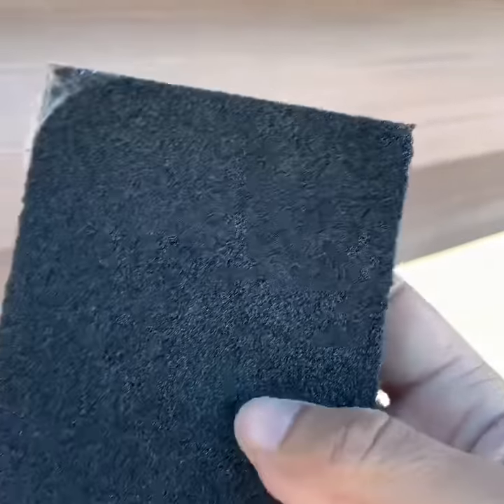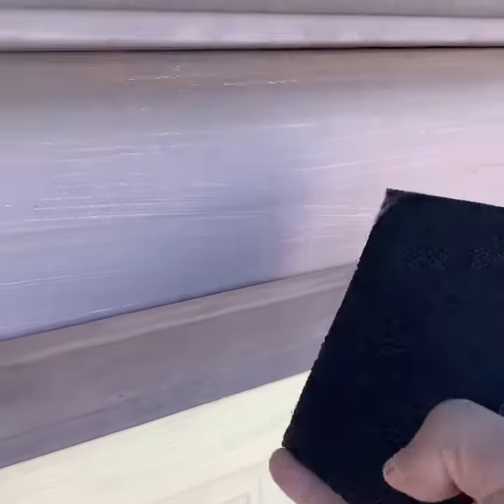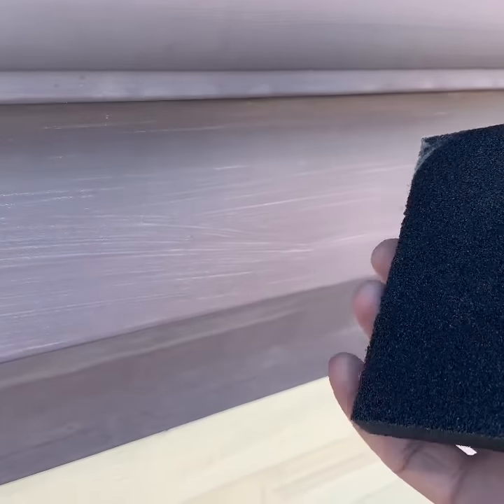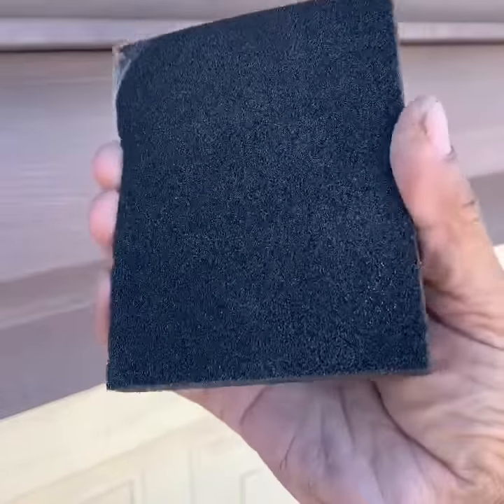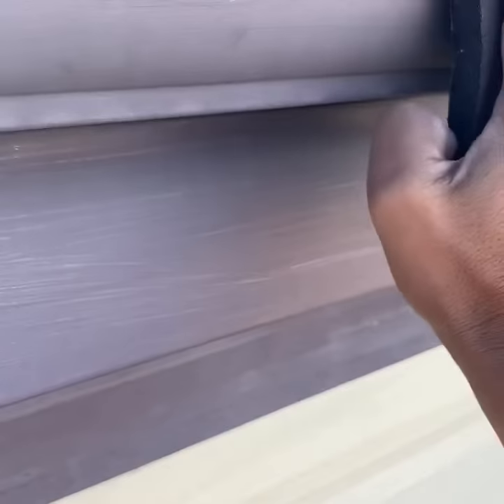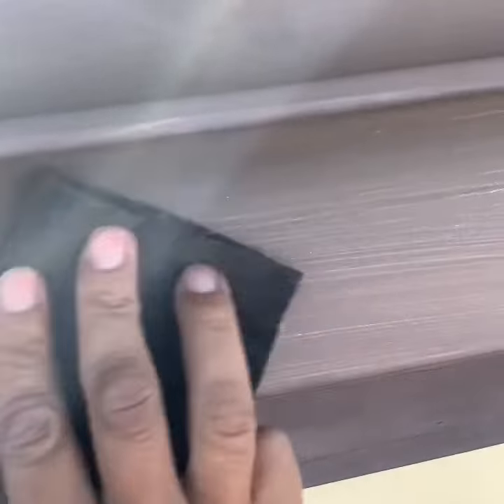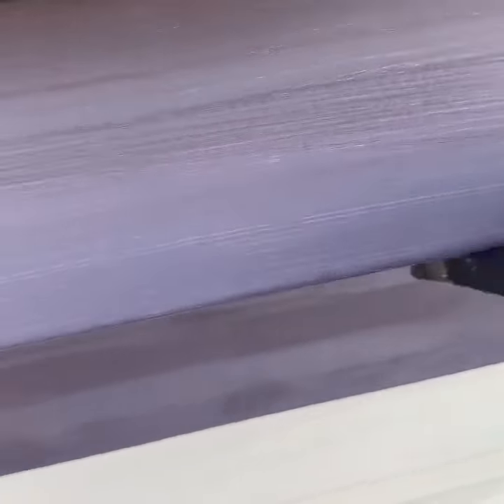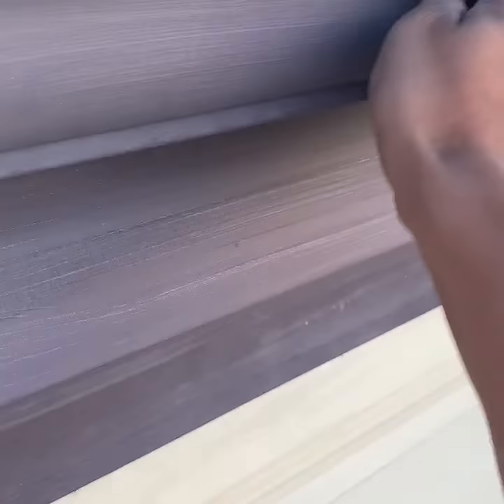How to sand a gutter Fascia by Premier Painting Group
A great sand paper to sand gutter fascia or a metal surfaces that is not flat.